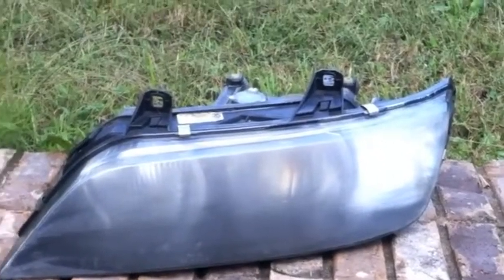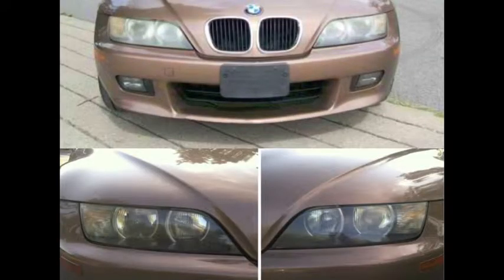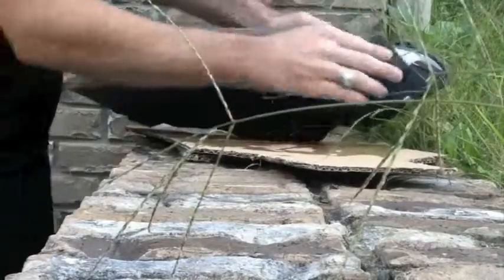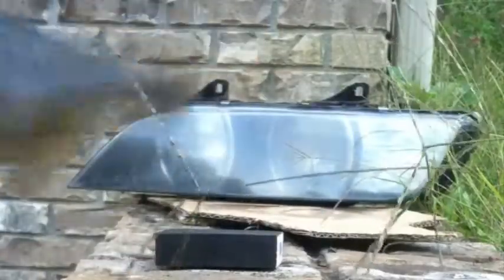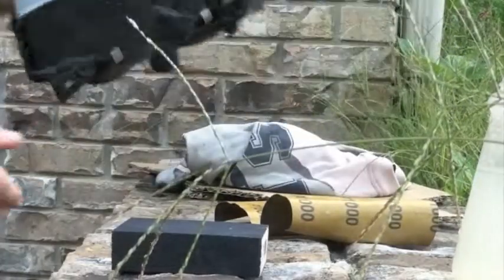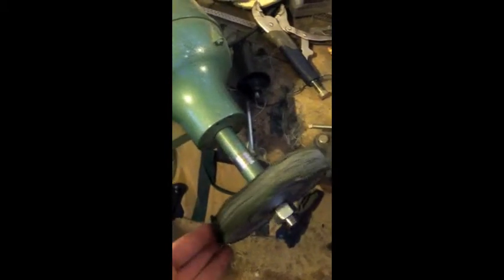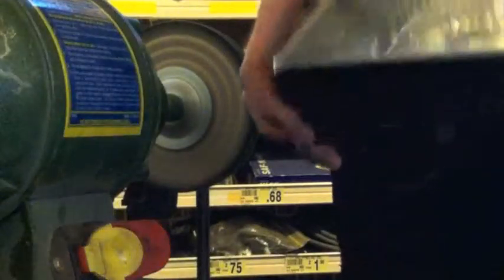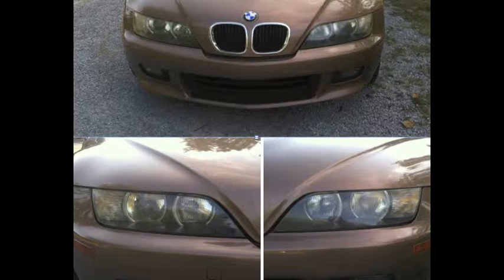diy headlight restoration sanding/buffing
Being in my 20's i dont want to spend money on headlights and have tried tricks like the headlight restoration kits and toothpaste in the past to very little success.

In this video I take the headlights off of a bmw z3 and wet sand them using a fine grain sand sponge followed 1000 grit sand paper. Afterwards I buffer them till they are clear.